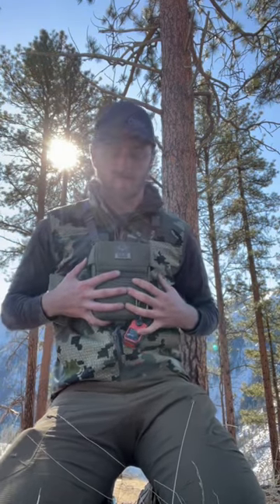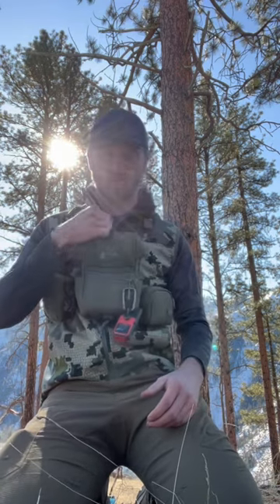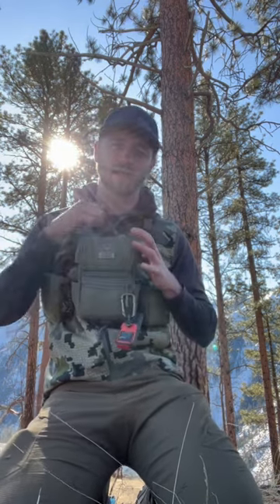Best Bino Harness | NO MAGNETS 🧲 ❌